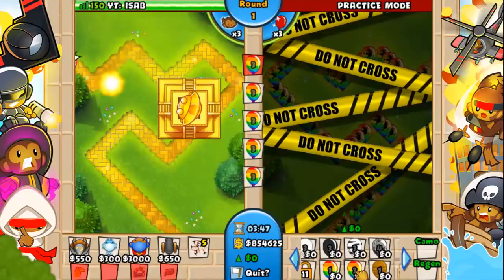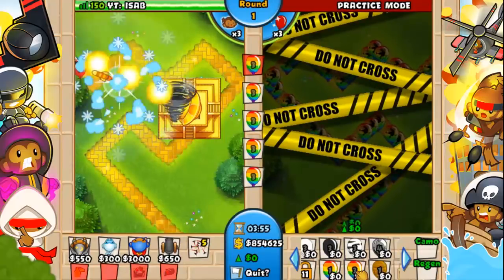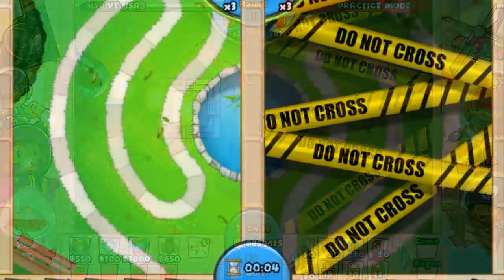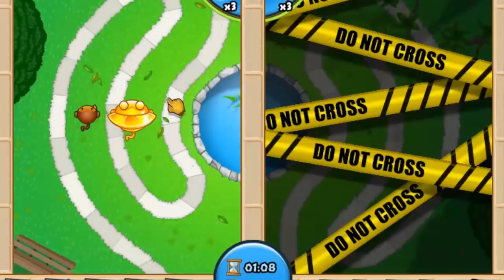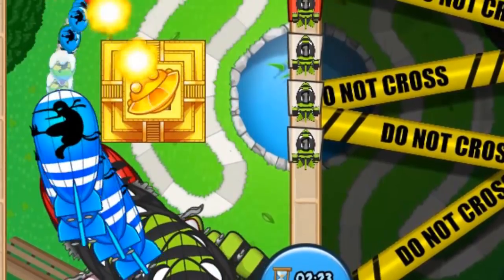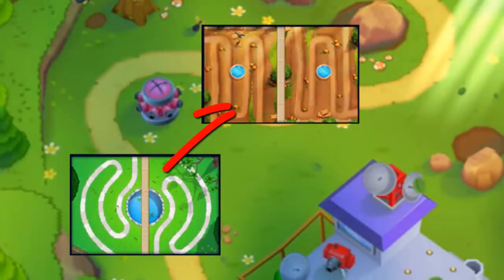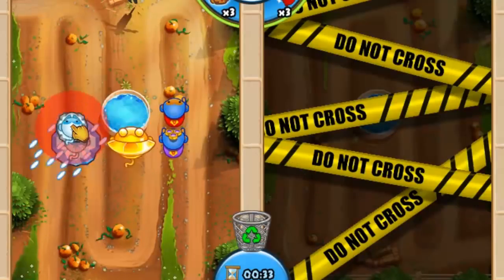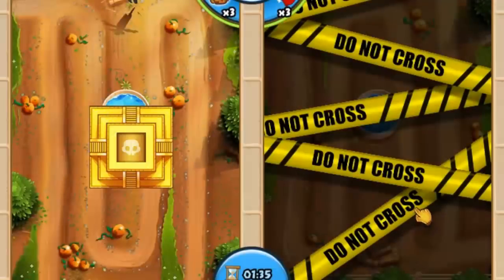$200 Temple vs. $500,000 Temple of the Monkey God - Bloons TD Battles (BTD Battles)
A $200 Temple vs. $500,000 Temple of the Monkey God. Which is better? Find out in the world premiere of Bloons TD Battles: Worth It, where ISAB embarks on a crazy adventure to try out 3 different monkey temples at 3 different price points to see which temple is most "worth it" for its given price in BTD Battles.

This is my series of Bloons TD Battles / BTD Battles strategy, gameplay, guides, walkthroughs, or whatever it may be.